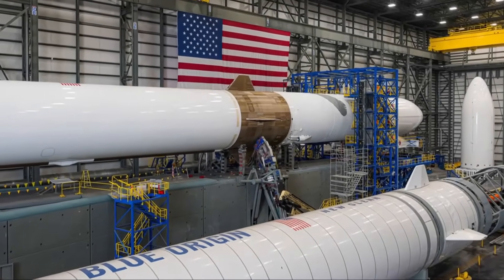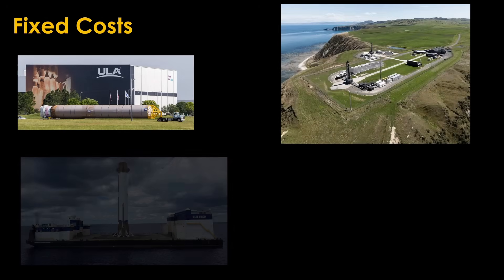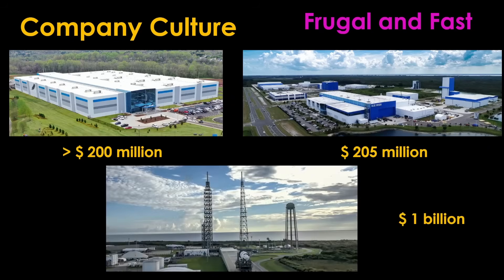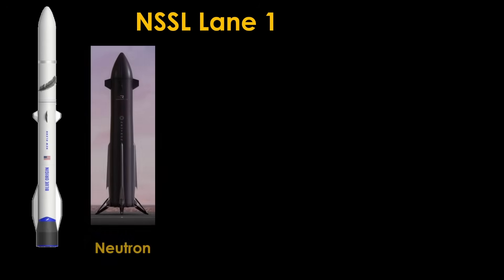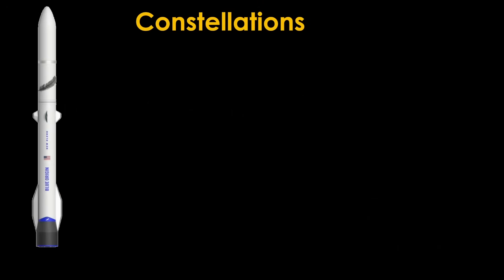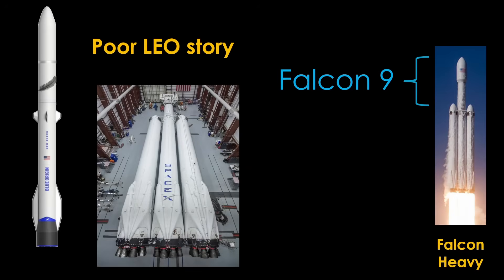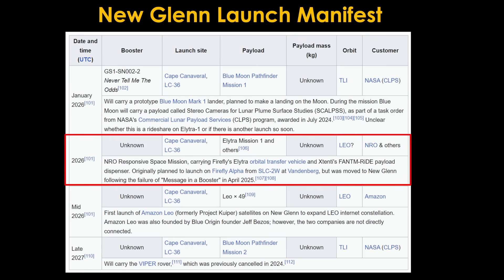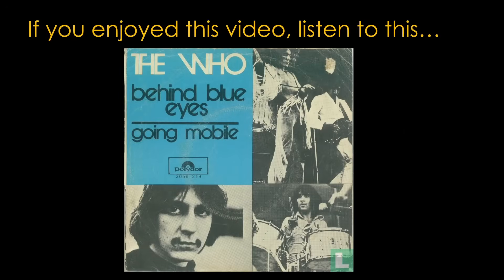What will you do with a New Glenn Rocket?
New Glenn is a real rocket now, with two successful launches and one successful booster landing. What can we do with it? What markets will it aim to compete in?